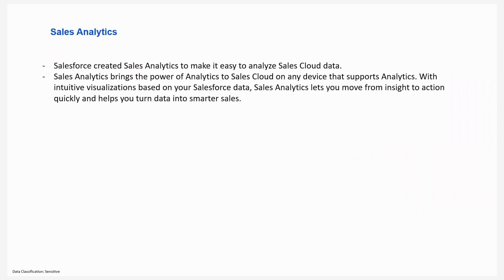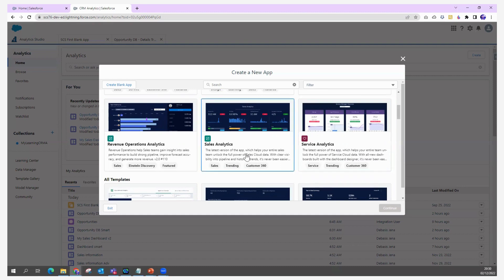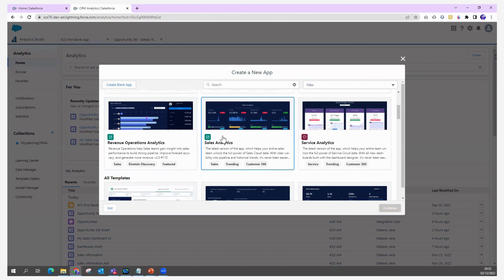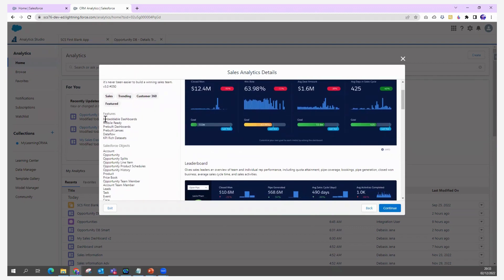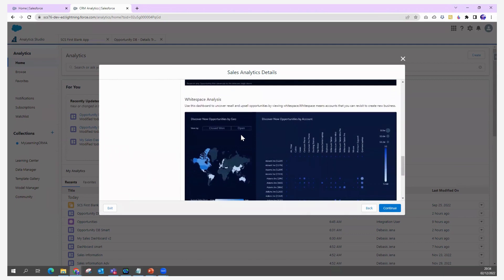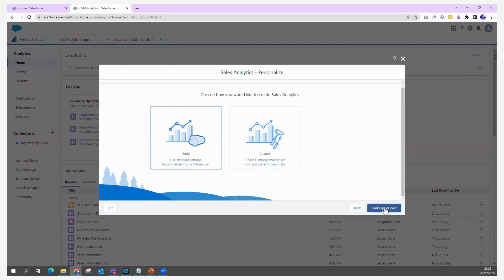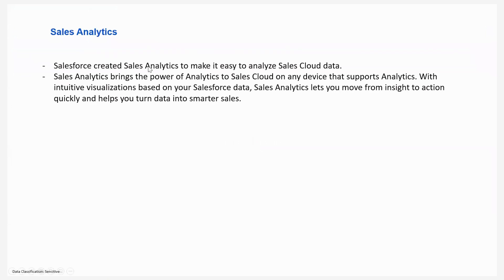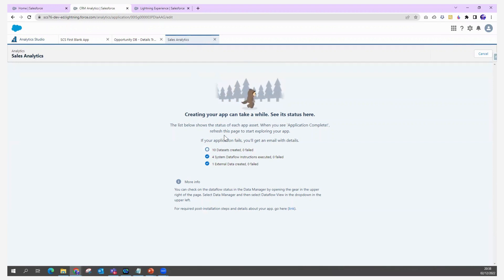Create CRM Analytics App using Sales Analytics template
Hey
Learn salesforce CRM analytics app with Sales Analytics template.
CRM Business Data Analyst analyzes Customer Relationship Management (CRM) system data in response to channel marketing initiatives. Studies marketing data such as customer information, call patterns, and demographics.